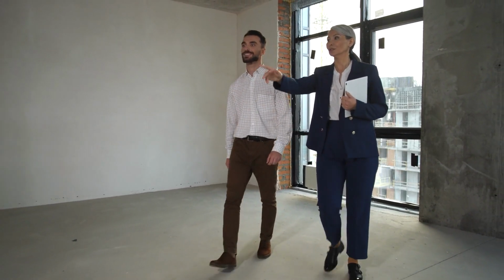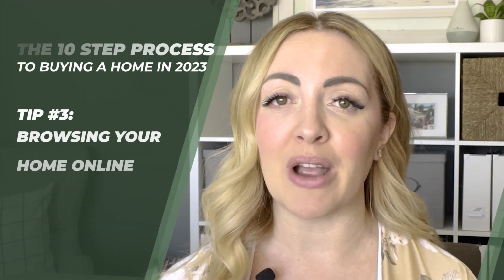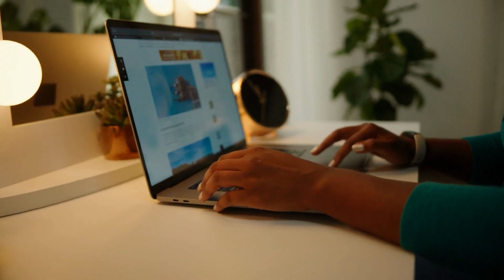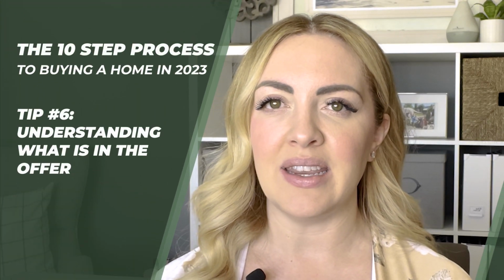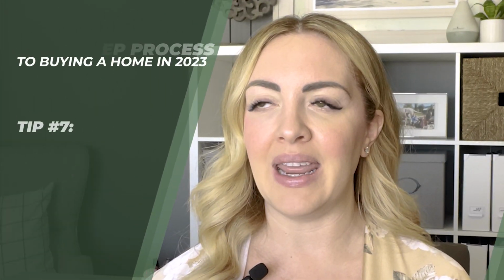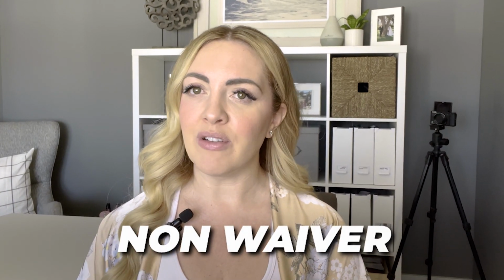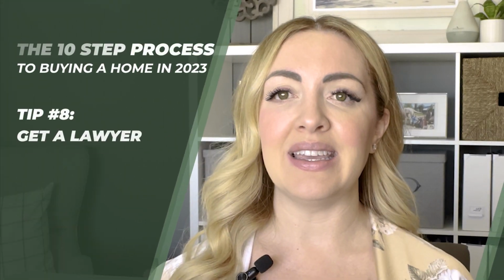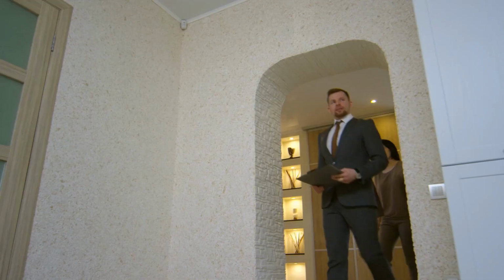Essential Information When Moving to Alberta, Canada in 2023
Are you thinking about buying a home when moving to Alberta Canada in 2023? You don't know where to start? In this video, we'll take you through the 10 essential steps you need to know when buying a home! 🏠

ABOUT ME:
Join a strong tribe of Fort McMurray residents who get weekly information about the best restaurants, events, shopping, outdoor activities, and real estate in and around Fort McMurray Alberta

Your Fort McMurray by Aleaha
Aleaha Frigon

*TIMESTAMPS*
00:00 - Intro
01:02 - Sit with your lender to ask this
01:56 - Find a real estate agent you can trust
03:15 - Browsing your home online
04:28 - View the houses in person
05:35 - Writing the actual offer
06:44 - Do you know what is in the offer?
07:45 -  Condition Period
10:28 - Get a lawyer
11:31 - Walkthrough
12:21 - Possession Day